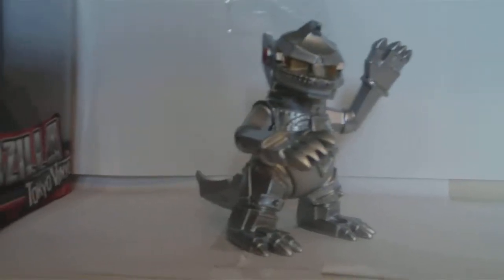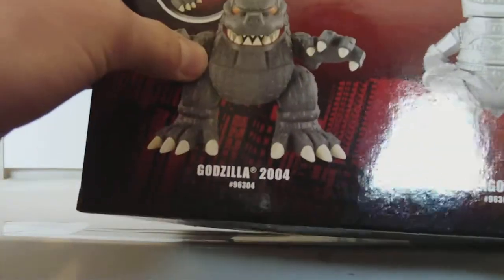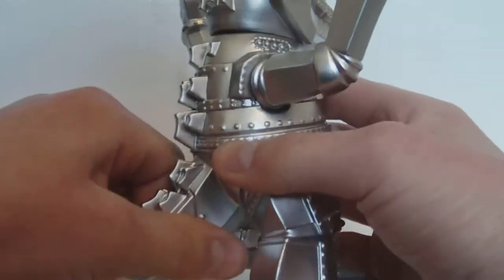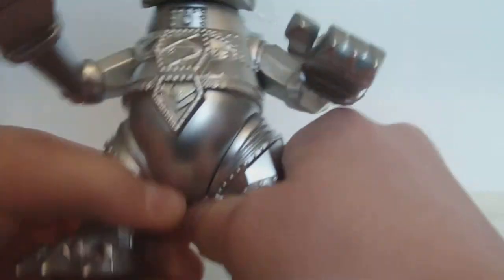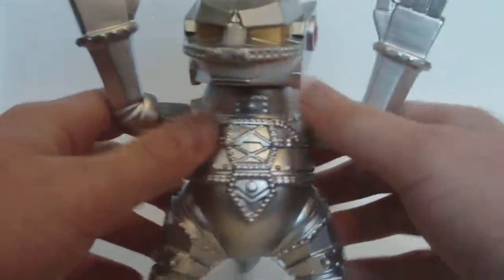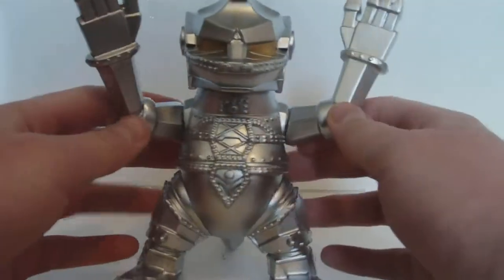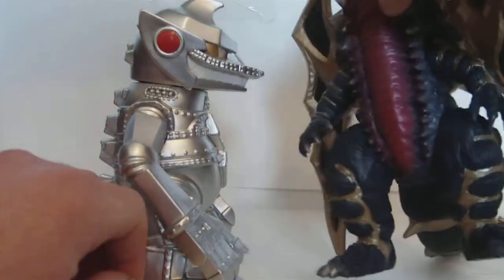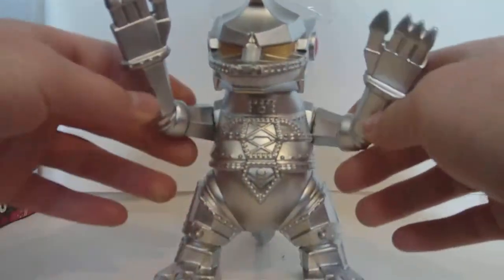Bandai Creation Tokyo Vinyl MechaGodzilla toy review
very different kind of figure but I like it!!!